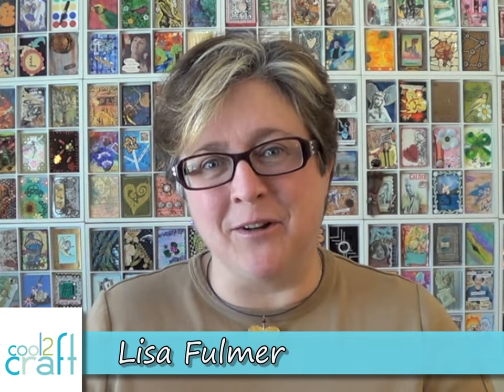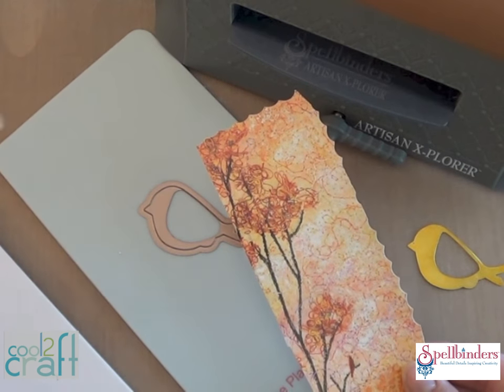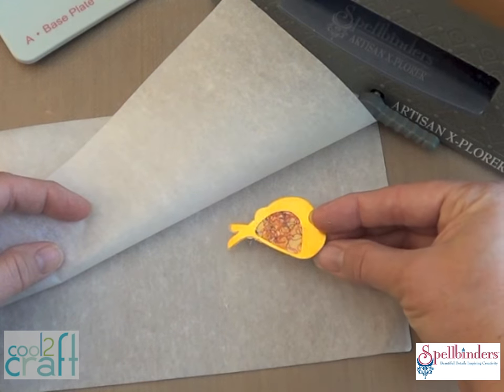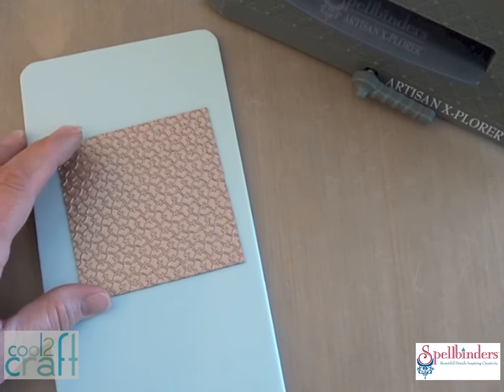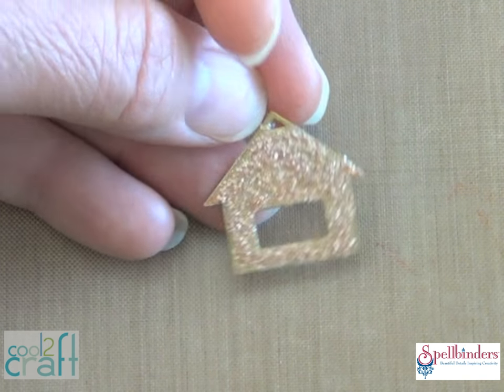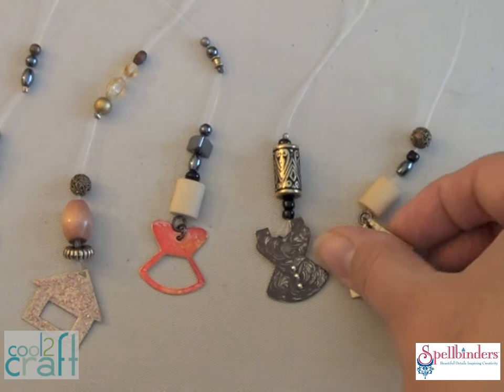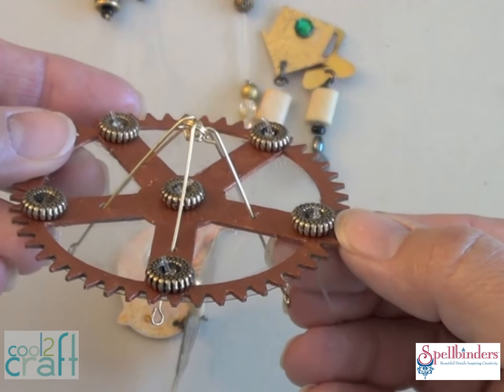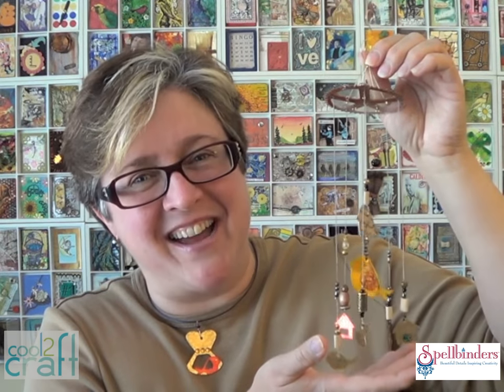Spellbinders Media Mixáge Suncatching Windchimes by Lisa Fulmer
Lisa Fulmer creates suncatching windchimes featuring Spellbinders Media Mixáge blanks and dies. A lovely addition to your indoor garden area. For more ideas, info and inspiration and on-line print tutorial for this project, go